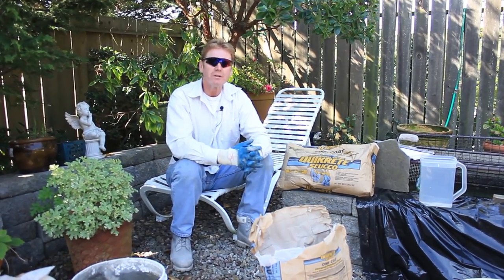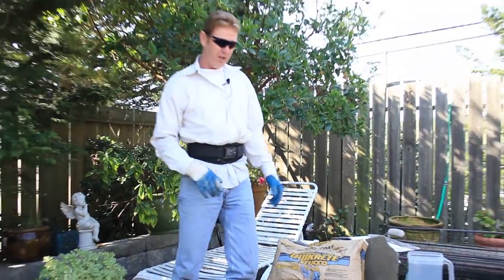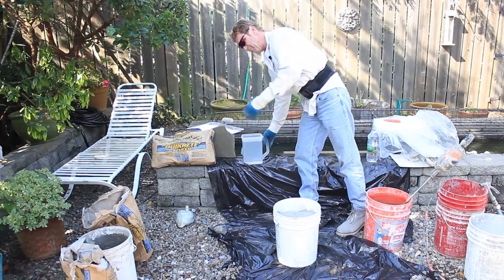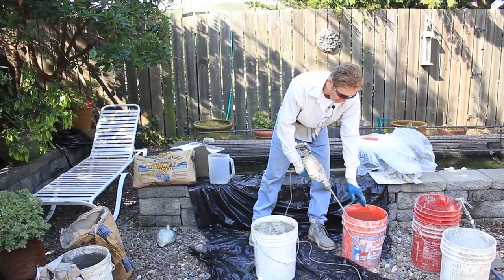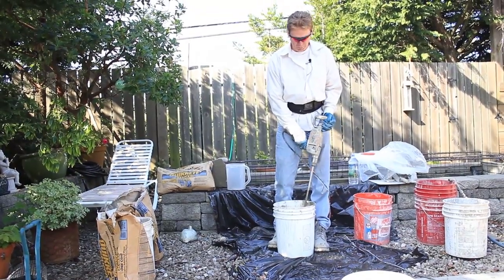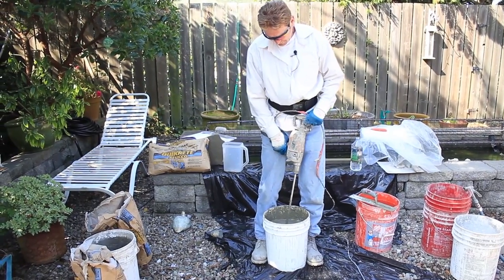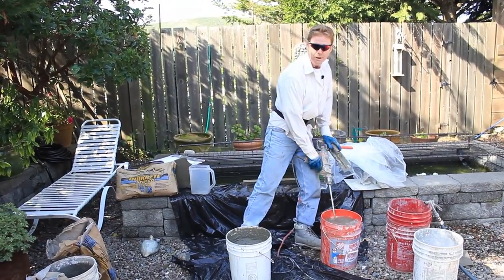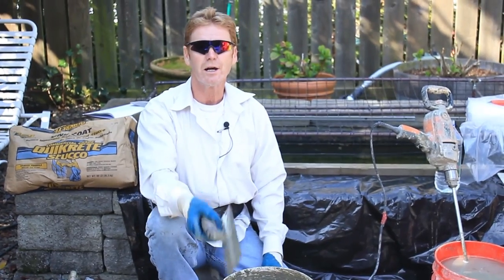How to mix stucco or mortar in buckets.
For you folks who ask about using Quikrete basecoat stucco or even their finish stucco.
The bascoats are for going over bricks or blocks, which means you can apply a half inch to an inch without worry of cracking.
Their finish coat stucco is more for use of an eighth of an inch thick.
Quikrete has been in business longer than I have been alive. They wrote the book on stucco material

This video explains how to mix Quikrete with one coat of plaster with a drill in a bucket.
 It's not rocket science, but like most same-day materials, don't over-mix.
Mixing ratios for stucco in five-gallon buckets with a drill, sand, and cement.
Hello ladies and gentlemen. I'm showing how we mix cement stucco in 5-gallon buckets in this mixing video.
How many ways are there to mix stucco or cement plaster in a bucket? Endless.

  Have I ever screwed up mixing stucco in a bucket? No, as it can't be done? Why? Excellent question.
 As if it's too soupy, I add either sand or cement. If it's too stiff, I add more water.
If it's too sandy, I add more stucco.

One can't screw up mixing stucco in a five-gallon bucket.

 How much sand? We mixed the sand three times with every part of the Portland cement or stucco.
 What happens if the ratio is not perfect? Nothing that means the balance is not correct.

Subscribers or anyone who stumbles on our channel with a question, type your question into our channel, and like magic, a video will appear to explain how it's done.